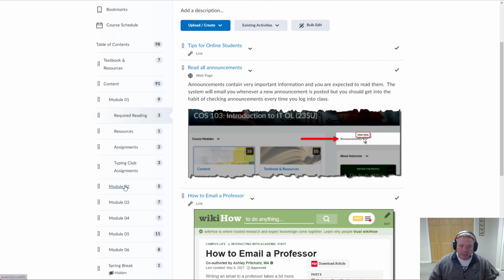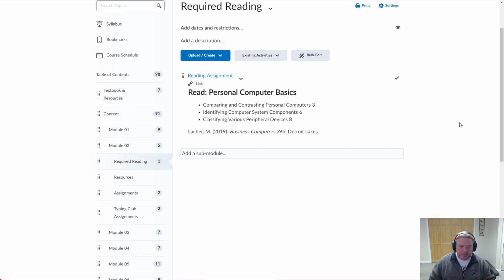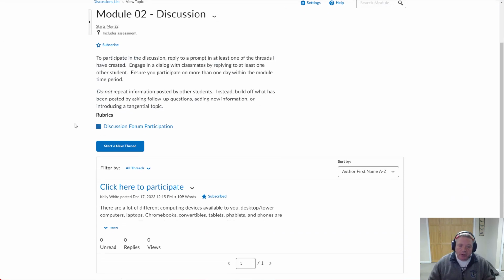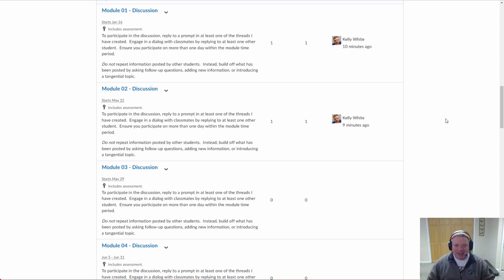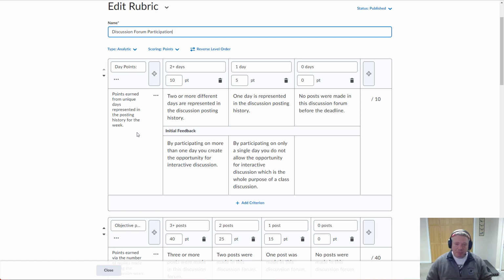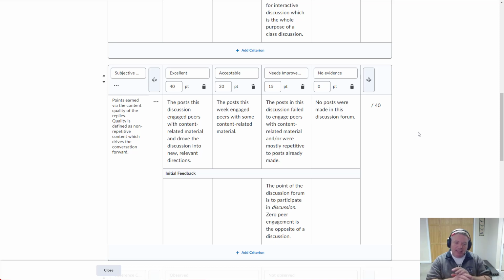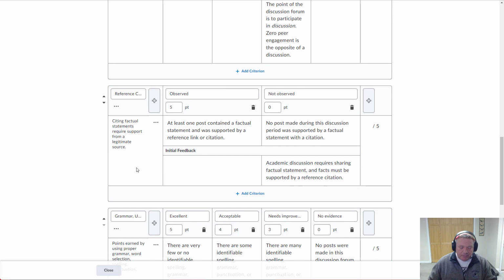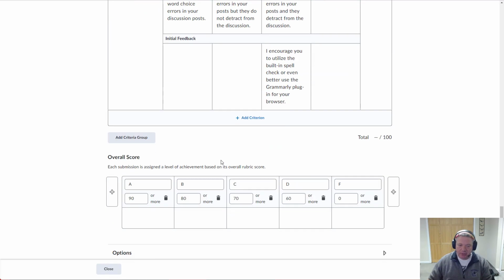Discussion and Participation